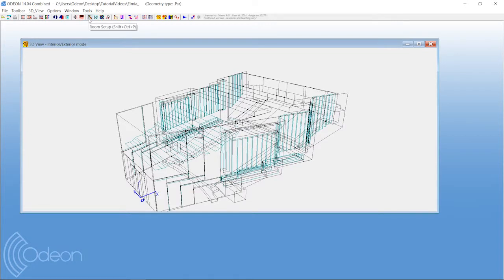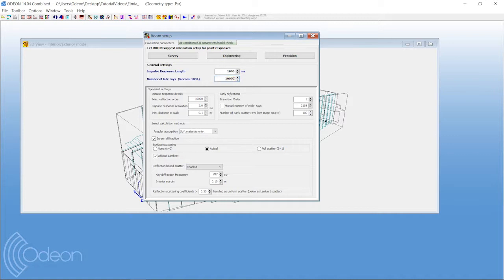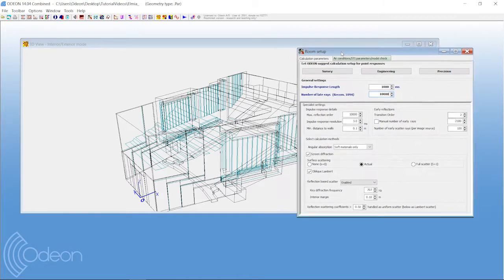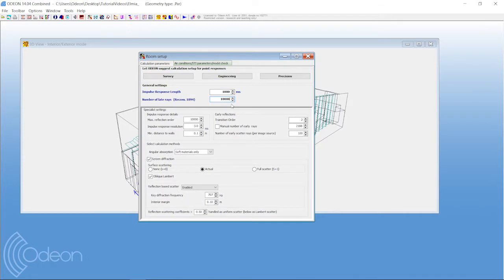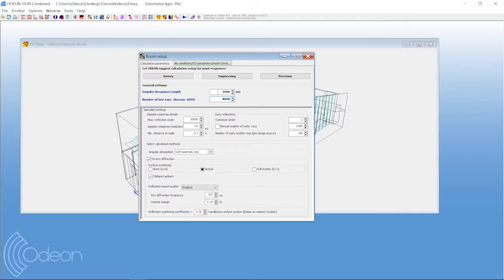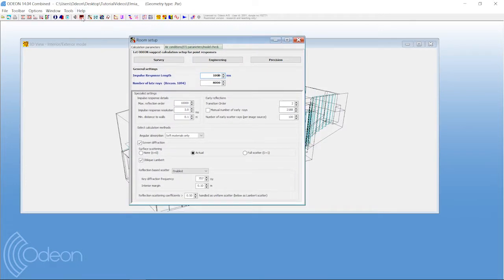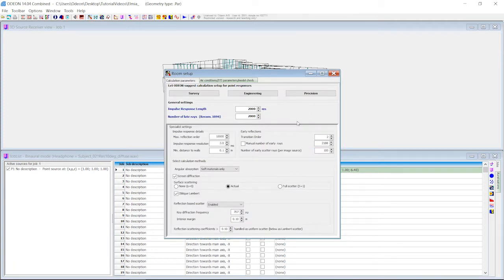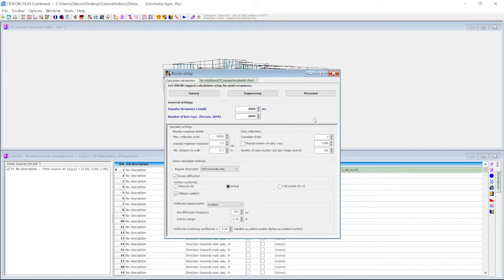Calculation parameters (Room Setup, part 1/3) - ODEON tutorial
Learn about the basic calculation parameters. ***Press 'C' for subtitles. Para Español, active subtítulos y vaya a los ajustes.***

This video covers the impulse response length and number of late rays. These are the most important calculation parameters, which should always be manually defined for every room model.

0:00 Intro
0:26 Number of late rays
1:50 Impulse response length
4:19 How many late rays to use
6:29 Outro